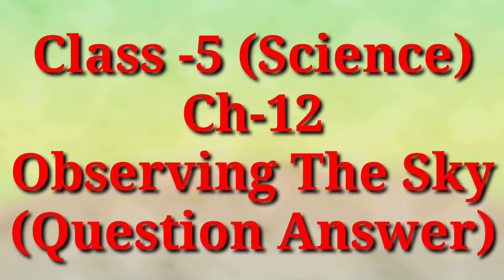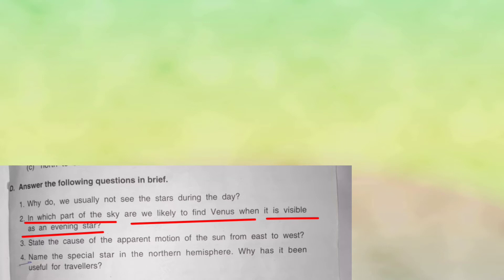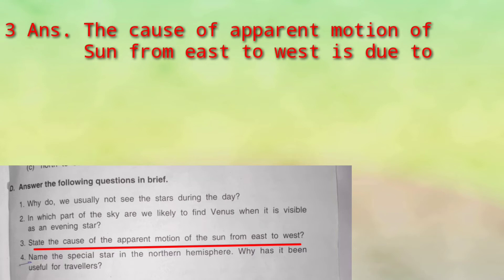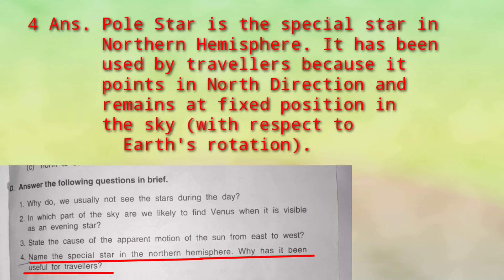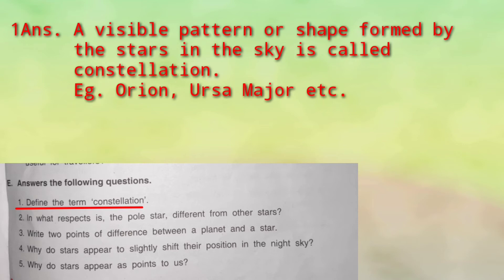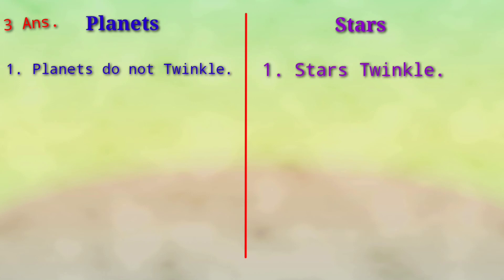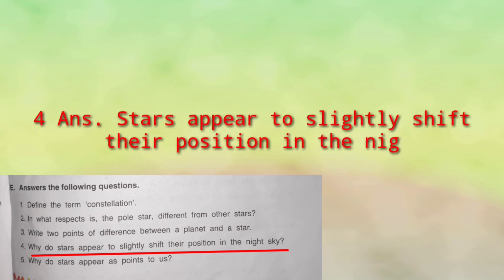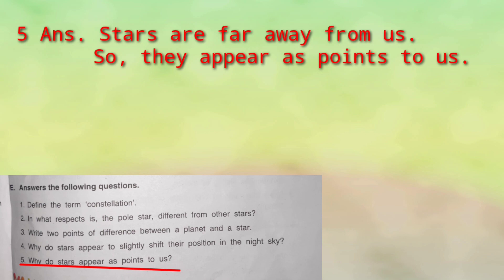Dav Class-5 My Living World Science Ch-12 Observing The Sky Part-4 Question Answers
Ch-12 Observing the Sky Dav Class -5 Science My Living World full explained and exercises, question answers solved in English in the following videos:

If any doubt still remains, ask me in comment box.